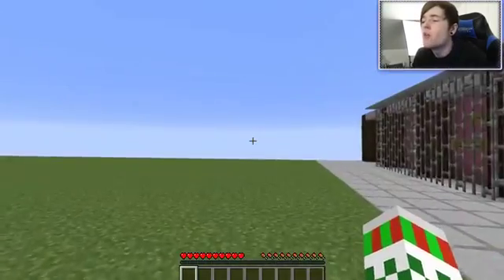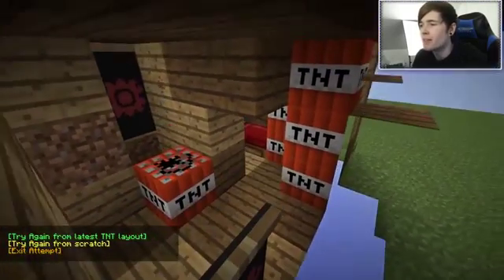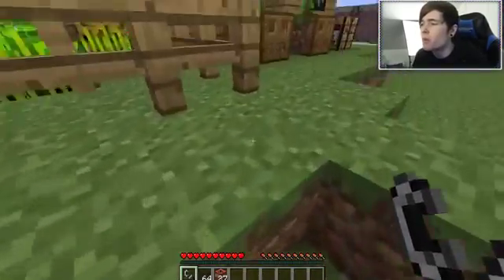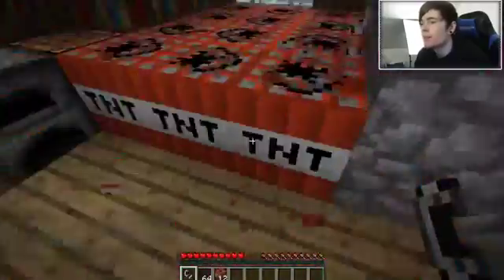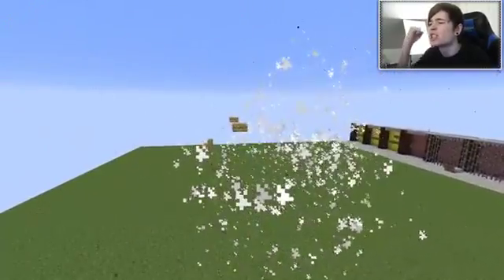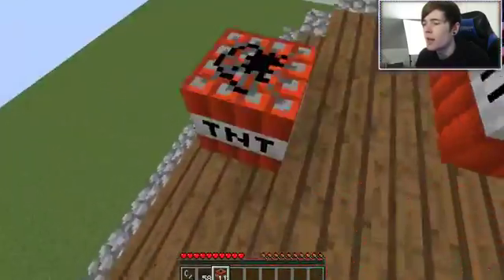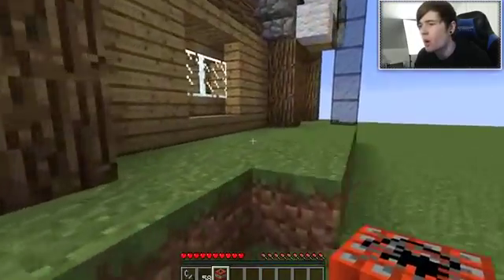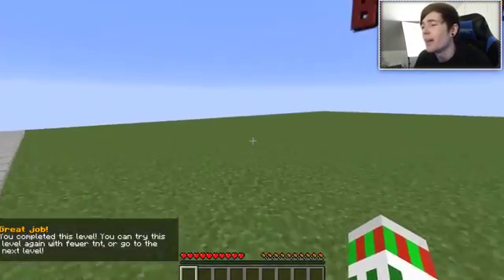Minecraft | BLOW EVERYTHING UP!! | Total House Bombover Custom Map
Today in another Minecraft Custom Map, we are given LOADS of TNT and we have to explode absolutely everything in sight to advance to the next levels!

► Merchandise!

-- Credits --
All titles and images created by TheDiamondMinecart

Can we blow up all the houses?!? Jen's Channel LIMITED EDITION SHIRTS! Don't ...

Minecraft | BLOW IT ALL UP!! | Total TNT House Bombover Custom Map Leave a like for part 2 ASAP :D | Don't miss an episode!▻ Total ...